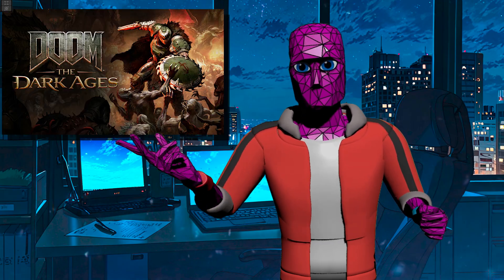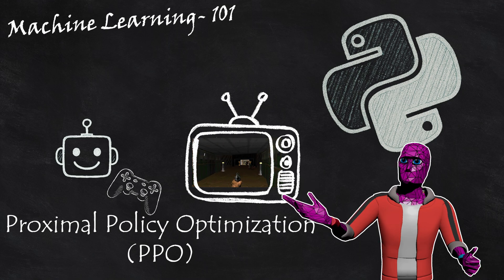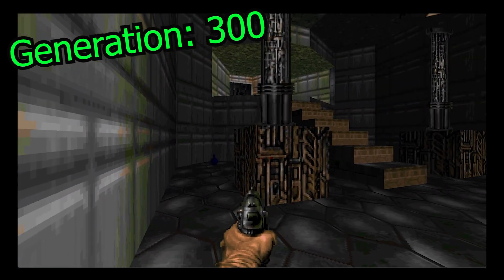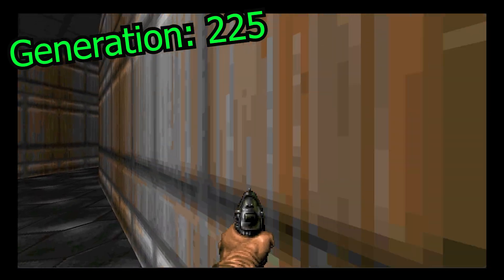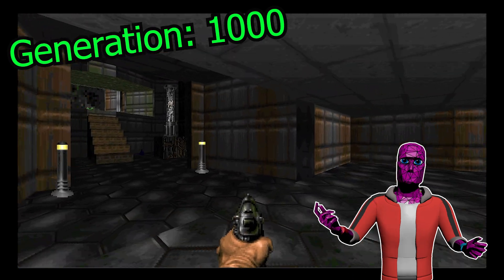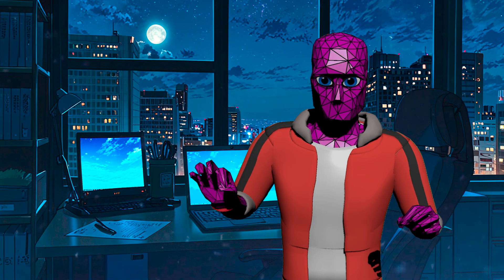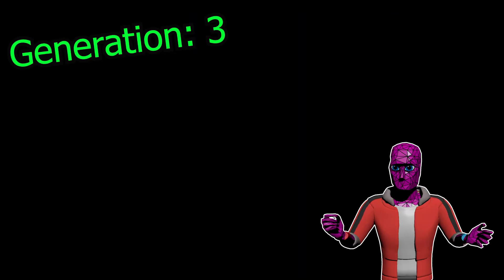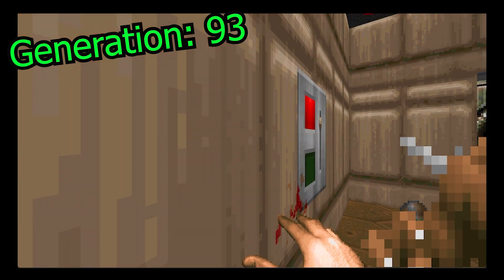Training AI to beat Doom!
With Doom The Dark Ages dropping this week I thought I would do an AI project inspired by the original 1993 Doom Campaign! Combining my love of video games with AI in order to create an agent that can go toe to toe with any Demon it comes across!

Using Deep learning and Reinforcement Learning I try to train an AI from scratch to beat the initial level of the Id Software's famous FPS, through weeks of coding in Python and experimenting with various machine learning techniques and hundreds of simulated hours in the game, I watched my agent slowly learn the ins and outs of Doom! But will it be enough to claim victory? It certainly led to some. unique behaviors

EDIT: Had some people asking about implementation details so thought I might provide them here :)
I'm still learning a lot of this, so please suggest any improvements you might think of!...this might turn into a giant wall of text lol so apologies in advance.

To interact with the game I used the python package Vizdoom, and supplied the original wad files for the campaign to load up the levels.
I got the original game wad files from the steam edition of Doom 3 BFG edition here(it's included in the games files)

The neural network was written using pytorch and I used PPO for the RL algorithm, with the Adam optimizer for the neural network. I wrote the ppo code but referenced on the cleanRL implementation to sanity check my math

The inputs to the network were split into 3 "encoder" heads. 1 fully connected head for player stats (health, rotation, normalized position based on manually measured map limits), 1 cnn head for the fps view (n stack of previous frames grayscaled normalized), and 1 cnn head for a mini map view which I built myself. The minimap was a 2 layer image, 1 channel representing "cells" which the player had visited and 1 representing the players current position in the map, the cell size was variable but the final version divided the world into 400 world unit chunks (world units in the og doom game are HUGE compared to modern games). The idea was the minimap would help the agent explore but jury is out if this actually helped or was just noise :|

After the encoder heads I concatenated and ran through another fully connected layer, then fed that output into an actor head for actions and a critic head for state value as per ppo.

I didn't use any recurrent features in the network, but I want to explore that for the next iteration, especially since the levels from here on out get way more complex, I really think some sort of internal memory is going to be needed especially for the more maze like sections.

Then I made a modular reward system and included positive rewards for exploration (first entering a new cell on the minimap), killing demons, collecting pickups and of course a big reward for completing the level.
and negative rewards for not exploring (staying in explored minimap cells), taking damage and a bigger punishment for dying.

All of the rewards were configurable and I went through a ton of iterations testing different values. I honestly think maybe the reward function was too noisy, but that's something to improve on. I also want to explore using curiosity driven rewards to see if that'll help the agent understand the game better, but not sure if that'll be in the next iteration or not lol.

Chapters:
0:00 Making a Machine Play Doom!
1:03 An AI Steps Into Doom!
2:18 No More Retreating AI!
2:43 AI Tries Again
3:44 One Final Trick, One Final Try
4:35 Teaching the AI by Example
6:49 The First Successful Run!
7:48 Final Thoughts